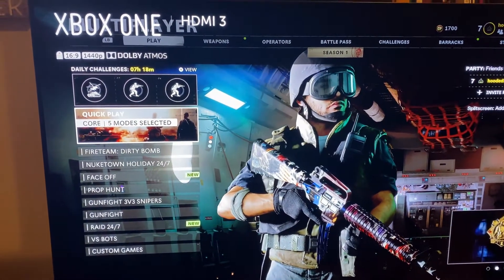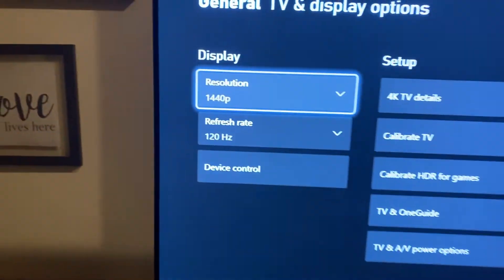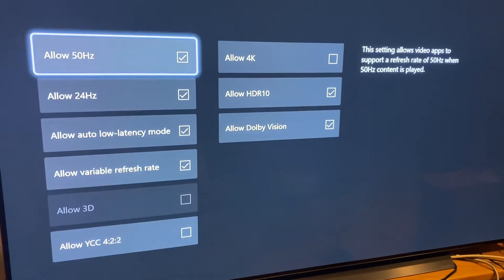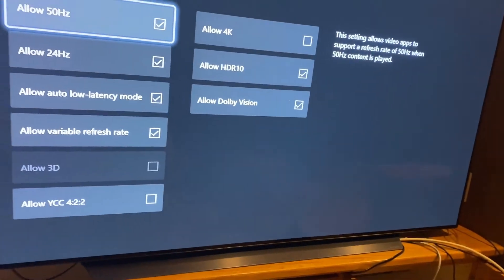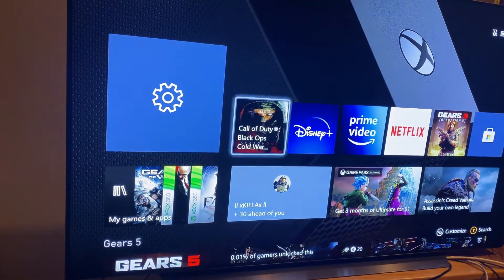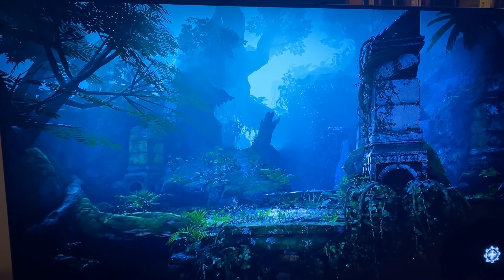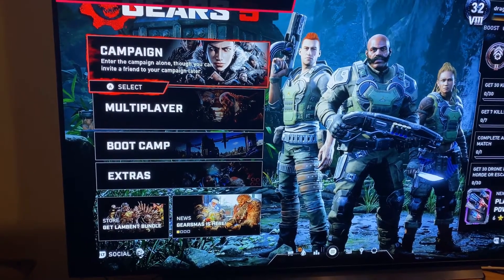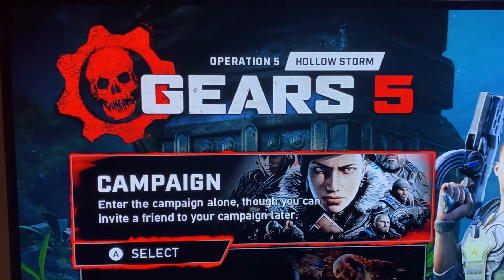LG C9 Series, Xbox One X How To Run True 120Hz & Check Resolution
Didn't know that this was a problem until I was able to check my resolution on my display. This video shows you the correct way to output 120Hz on the Xbox One X.